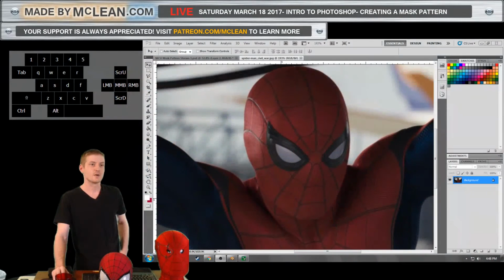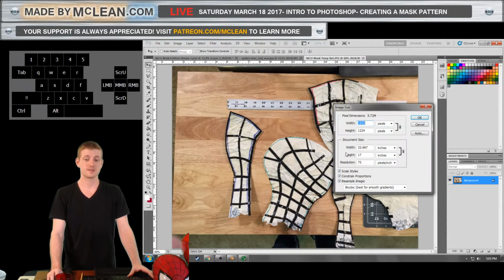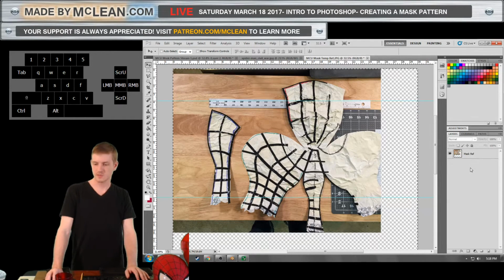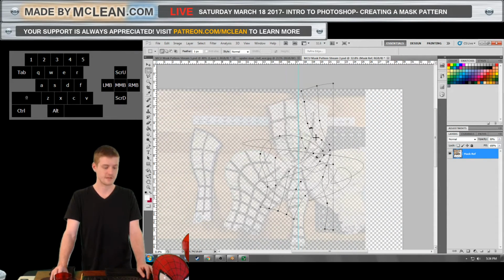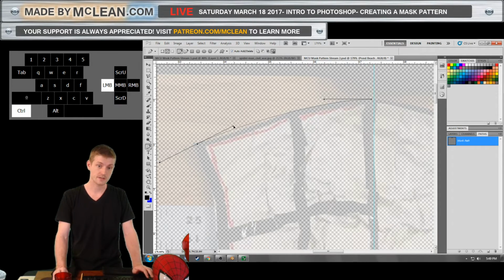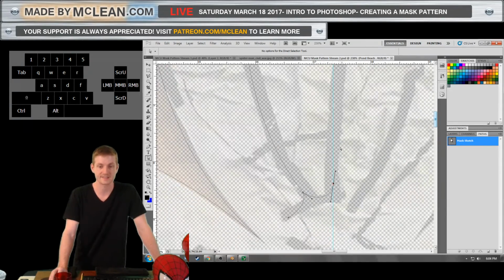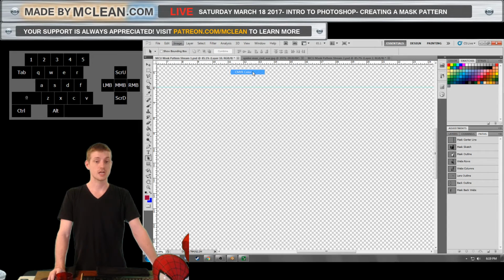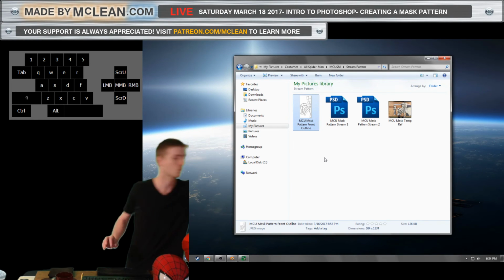Made by McLean Live- Intro to Photoshop- Creating a Mask Pattern- 03/18/2017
Live Stream for Saturday, March 16 2017- Intro to Photoshop/Starting a pattern